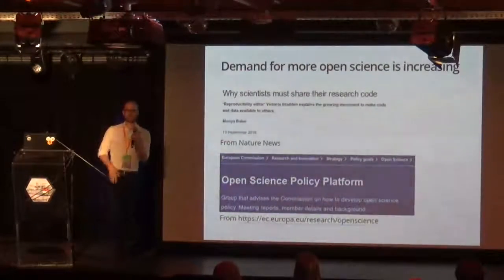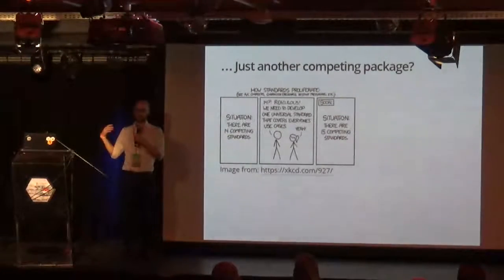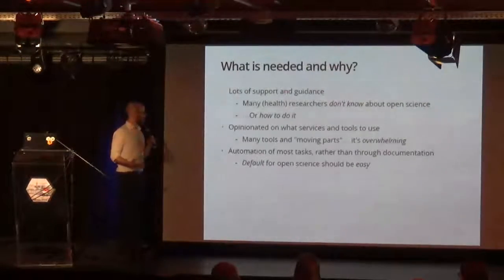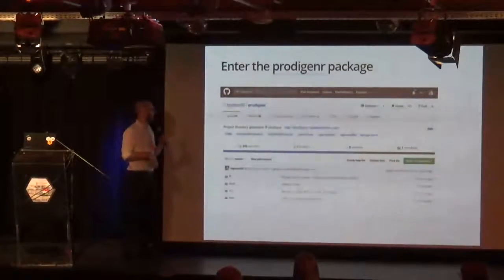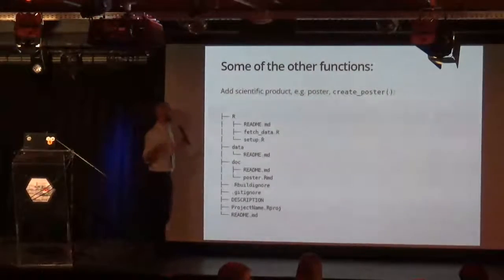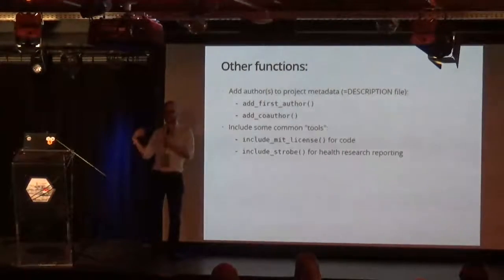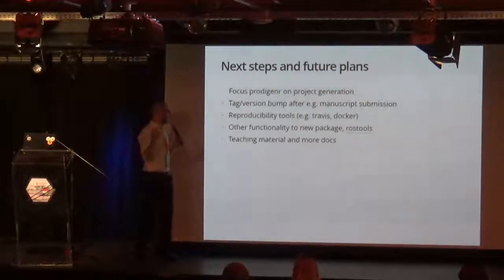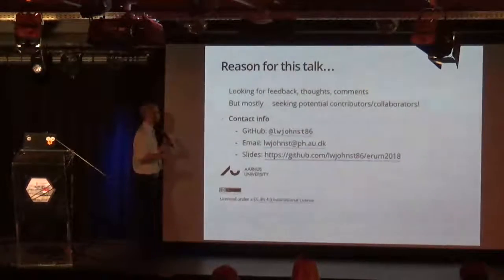eRum 2018 - May 16 - Luke Johnston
Luke Johnston: An R toolkit to simplify and automate an open scientific workflow